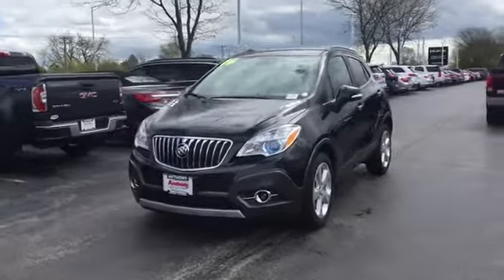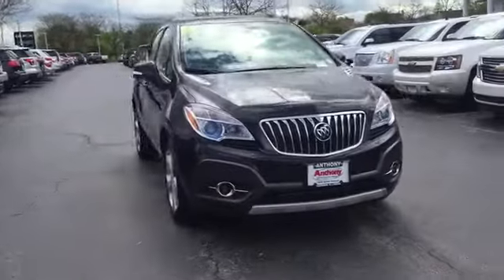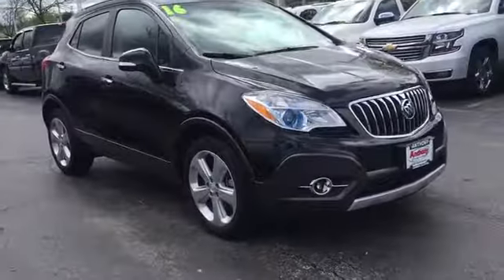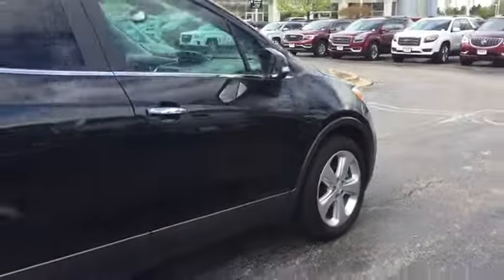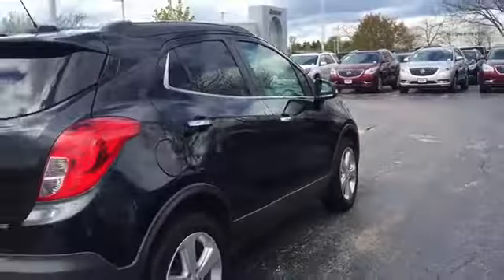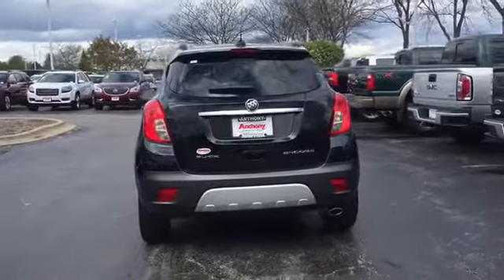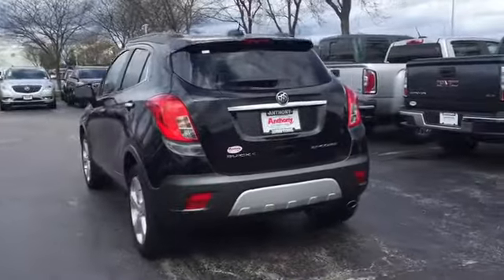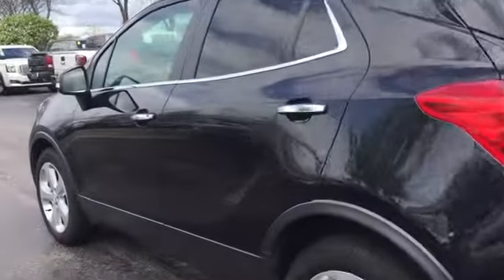2016 Buick Encore Gurnee, Waukegan, Kenosha, Arlington Heights, Libertyville, IL B8181A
One Owner Convenience Model with Bluetooth, Backup Camera, Remote Start, Side Blind Zone Alert and so much more... Get luxury for less with the used 2016 Buick Encore in Gurnee, ILLINOIS. This car is nearly brand new. Plus, the Encore offers drivers 33 (MPG) on the highway. The 2016 Buick Encore only has 4,327 miles on it and many more roads to travel. Its a clean Carbon Black Metallic car that is easy on the eyes and easy to drive. Interested in this car? Visit Anthony Buick GMC to schedule a time to test drive the 2016 Buick Encore.